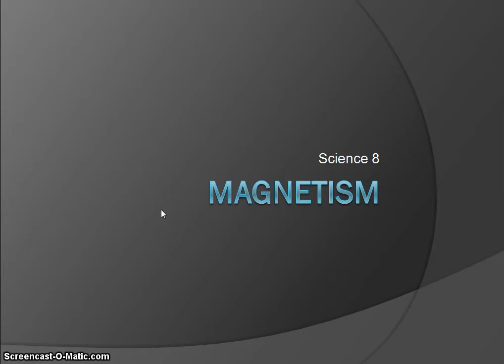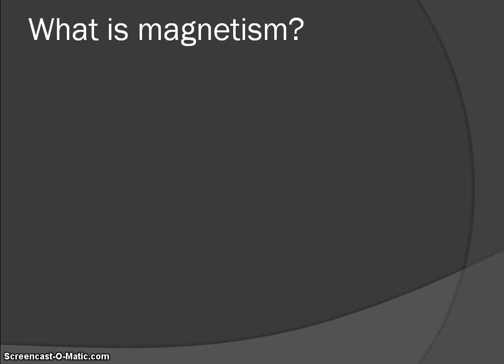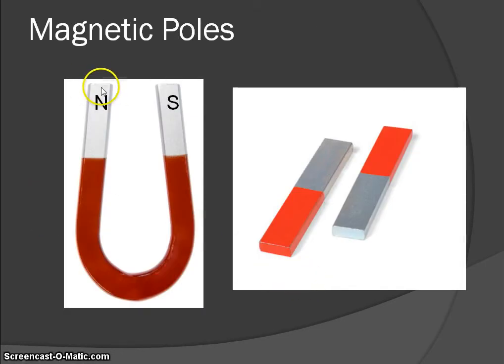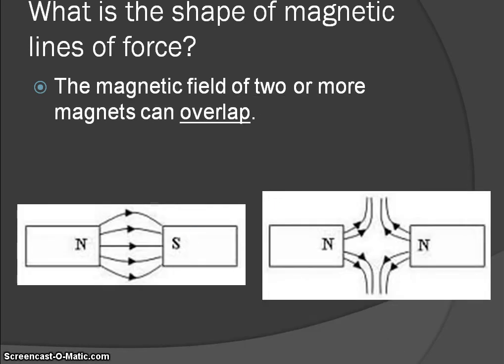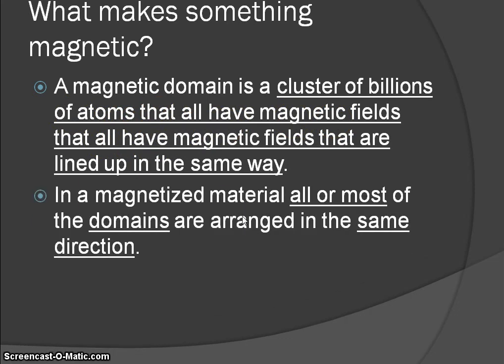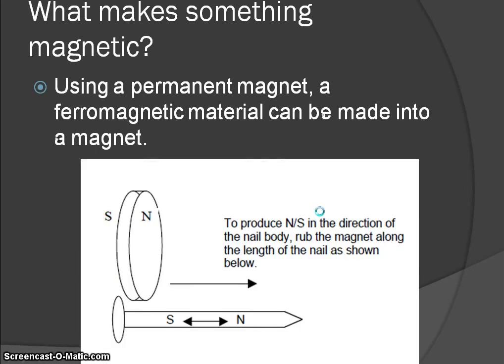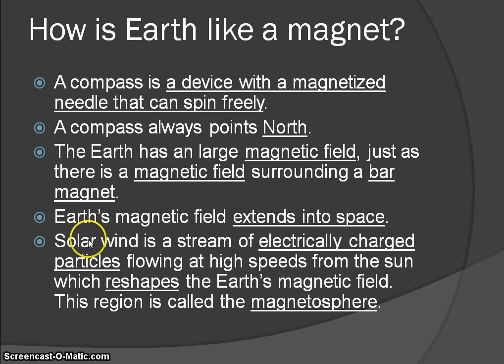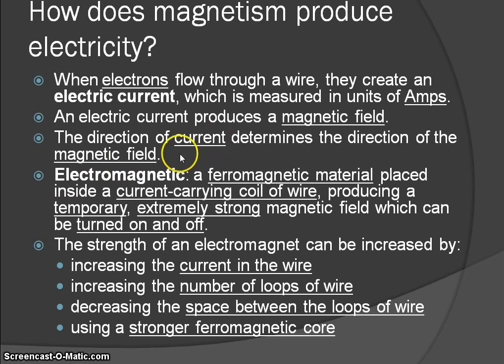Magnetism Notes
Notes for the magnetism unit.